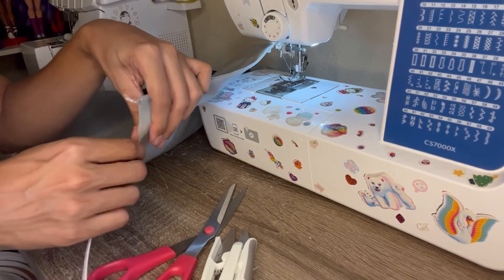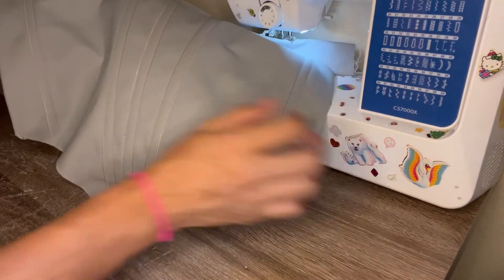Corset Top Sewing Tutorial + Sewing Pattern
Hello! I made a sewing pattern for my standard corset style top so here is a sewing tutorial that covers how to assemble the pattern and make the actual corset top. To make this corset top you will need: Sewing Machine, Fabric, Thread, Grommets, Ribbon. Optional: Serger Machine.

Link for the digital PDF Sewing Pattern for Standard Corset Top